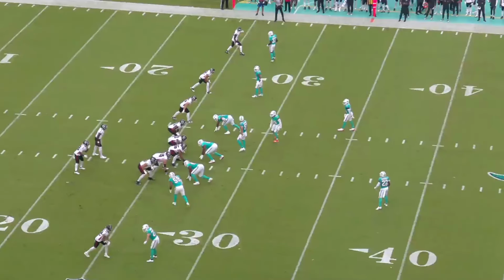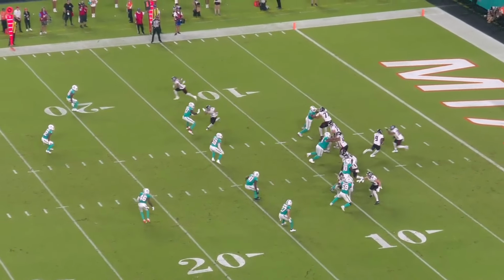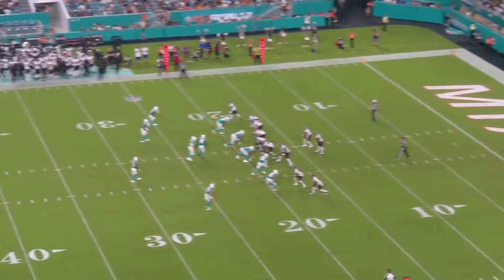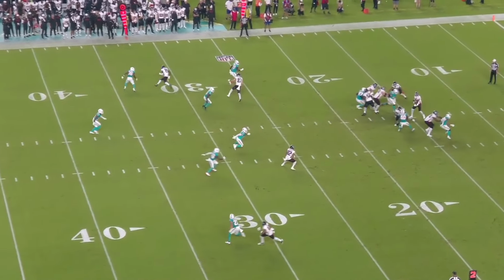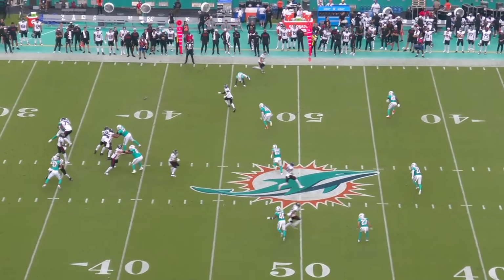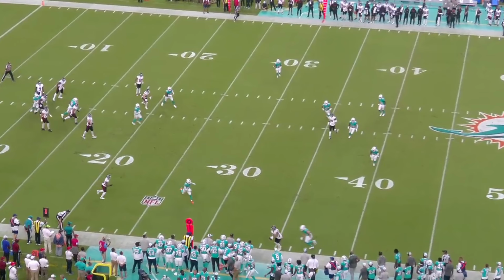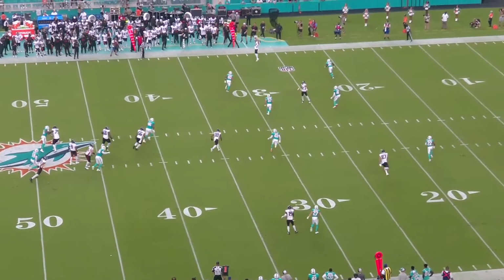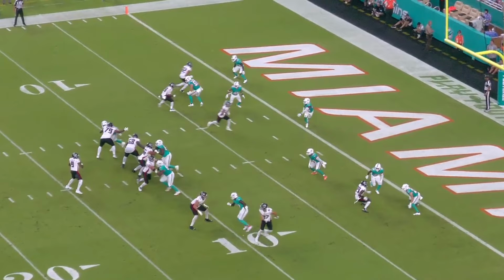Mike Penix Jr's 1st Action in Atlanta!!!!!!